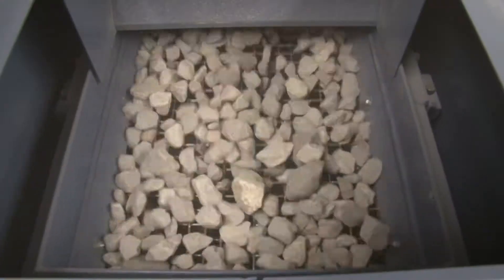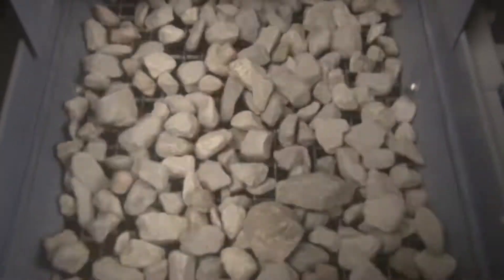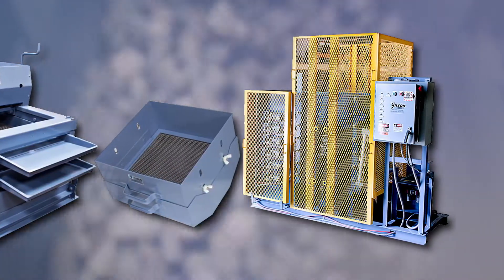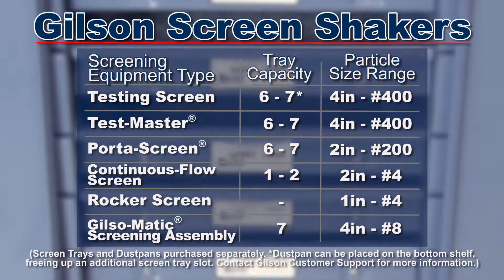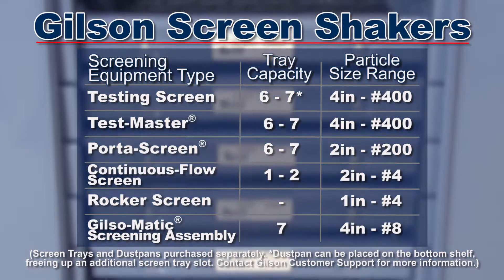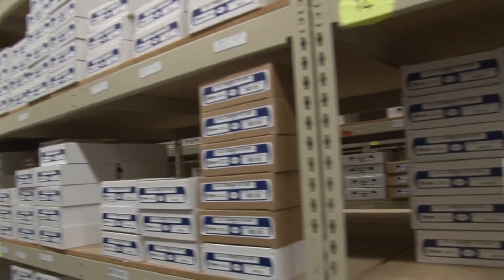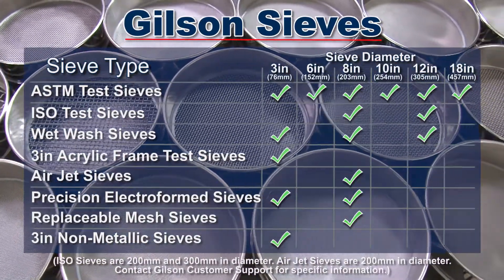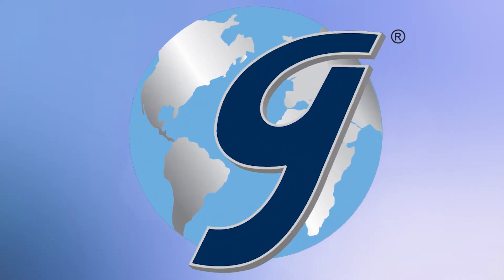Gilson Aggregate Testing Equipment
Gilson offers a complete line of aggregate testing equipment to measure, classify and evaluate the physical characteristics of asphalt and concrete aggregates, ensuring compliance with ASTM and AASHTO standards.

Gilson has everything you need to perform all aggregate tests for durability, grading, particle shape and surface, texture, abrasion, skid resistance, voids and more.

Screen Shakers efficiently separate coarse aggregates into six or seven particle size fractions for performing gradation testing.

Durability and Abrasion equipment measures the hardness, strength and durability properties of aggregates. Sulfate Soundness, Los Angeles Abrasion Machine and Mirco-Deval tests are some of the popular methods used to analyze properties such as resistance to wear, susceptibility to freeze-thaw damage and overall aggregate strength.

Specific Gravity, or relative density of aggregates is a basic property and an important factor in mix designs, proportioning and batching of asphalt and concrete mixes. Our specialized equipment such as the Gilson Specific Gravity Bench and Rice Shaker makes it fast and easy to perform suspended weighing and deairing operations.

Aggregate Angularity & Elongation equipment determines the shape characteristics fine and coarse aggregates to evaluate their suitability for asphalt and concrete mixtures. Calipers quickly determine percentages of flat and elongated particles in coarse aggregate fractions of 3/8in (9.5mm) or larger. Thickness and Length Gauges are used for flakiness and elongation index determinations.

Sand Equivalent Test indicates relative proportions of undesirable clay-like fines in aggregates and granular soils. Test equipment is sold in complete kits or as individual components.

Aggregate Washers prepare samples for gradation or measure fines content by washing away fines. They reduce labor cost and eliminate inconsistencies common with manual methods by offering an automatic solution for washing samples.

Moisture Testers offer fast, accurate moisture determinations in the field for soils and aggregate materials.

Wet-Wash Sieves are effective for fines content determinations and are offered in various depths and diameters with economical stainless steel frames for extended service life, or in traditional brass.

Sieve Shakers offer consistent agitation, improving consistency, and accuracy of particle sizing operations.

ASTM Test Sieves are stocked and ready to ship in all popular opening sizes and frame diameters.

Organic Impurities Test is a simple procedure to determine the presence of detrimental organic compounds in fine aggregates. Purchase the complete, all-in-one kit or individual components.

Proppant Crush Test System meets the latest API and ISO standards and determines resistance to crushing and degradation of materials for hydraulic fracturing in oil and gas recovery operations.

Methylene Blue Value Set offers a solution for measuring the amount of potentially harmful clay-like fines present in aggregate materials.